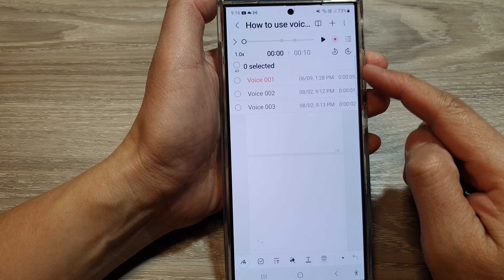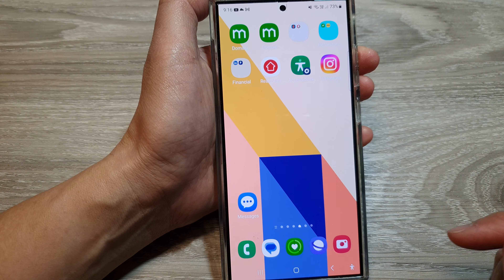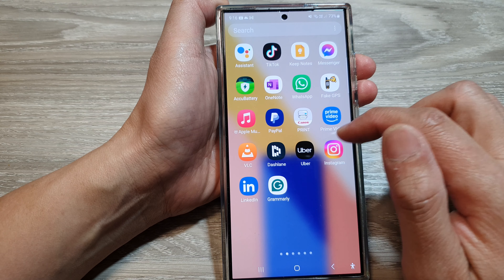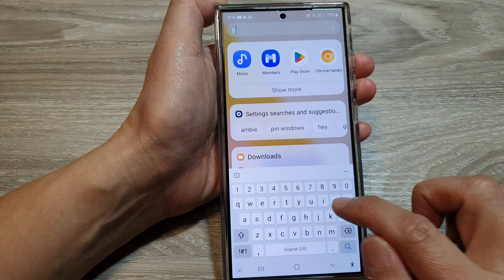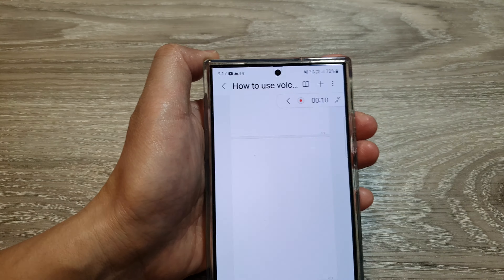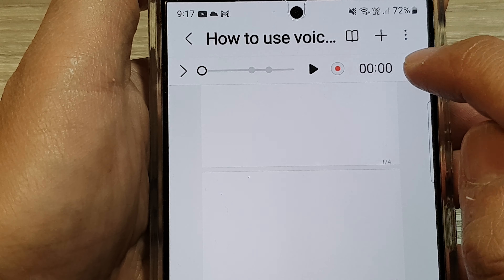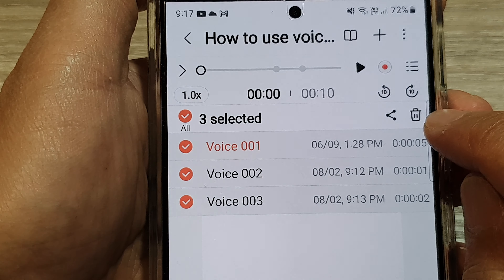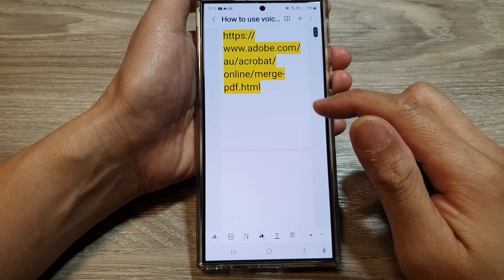Galaxy S24/S24+/Ultra: How to Delete Voice Recordings In Samsung Notes 🗑️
In this video, I will show you how to delete voice recordings in Samsung Notes on the Galaxy S24/S24+/S24 Ultra. Is your Samsung Notes app overflowing with voice recordings you no longer need?
In this video, we'll show you how to quickly and easily delete those unwanted voice recording freeing up valuable storage space and decluttering your notes.